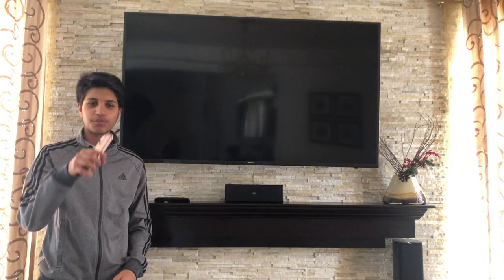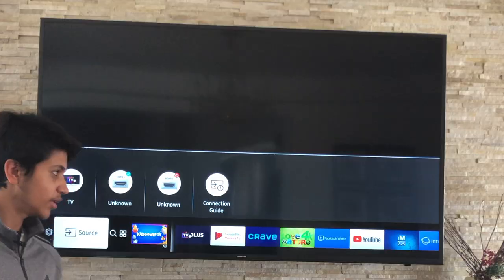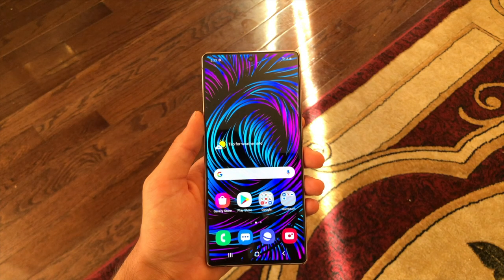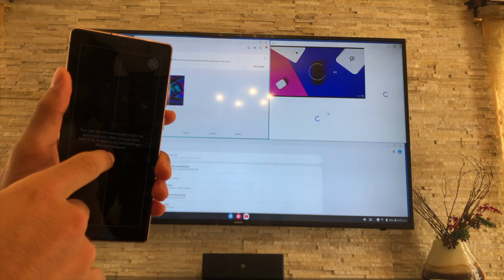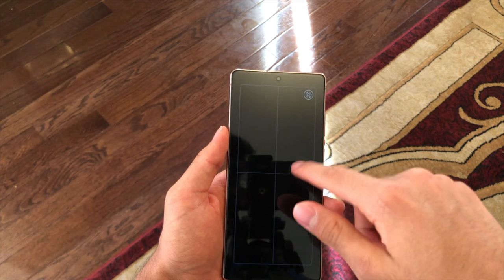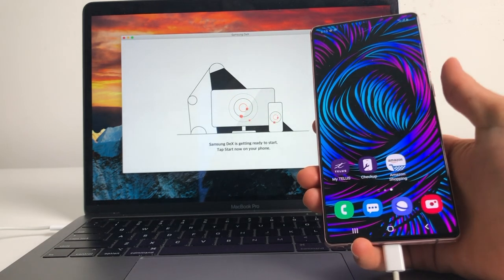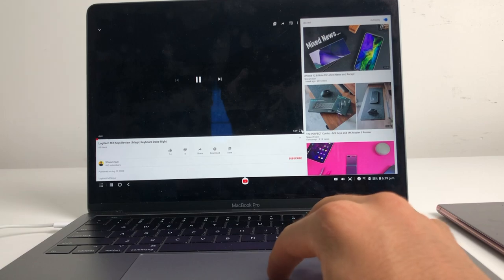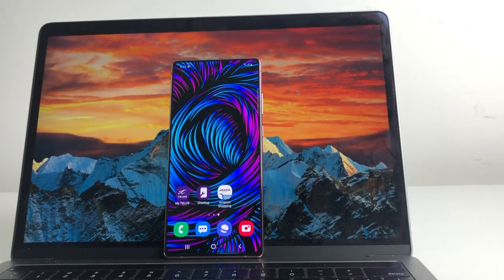Samsung DeX on the Note 20 & Note 20 Ultra with Mac, PC, & Smart TV | Everything you Need to Know!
Want to know how to connect your new Note 20 or Note 20 Ultra to your Smart TV, PC, or Mac? Well this is the video for you!

Samsung DeX Compatible Computers:
- Windows 7, 10 & Up
- MacBook, MacBook Pro, MacBook Air, iMac, iMac Pro, Mac Pro, Mac Mini (Running Versions of Mac OS higher than 10.13)

Song: Hall of Mirrors